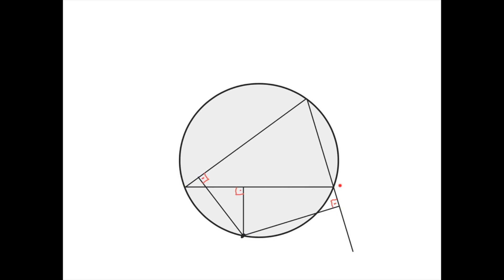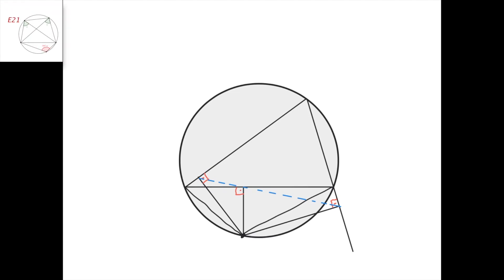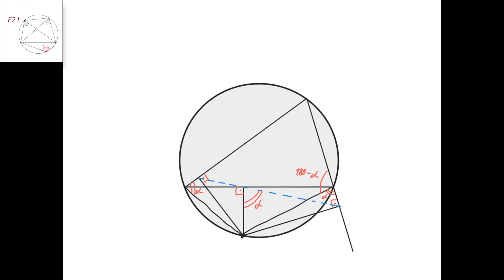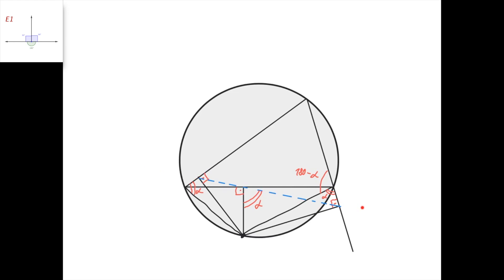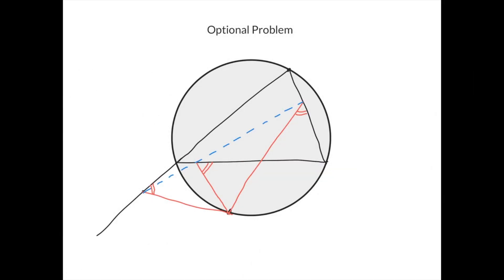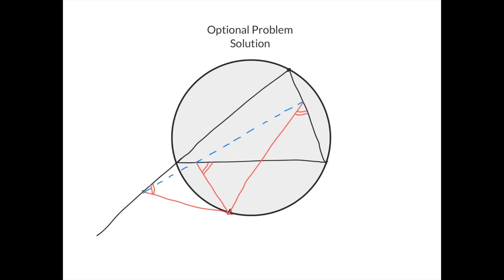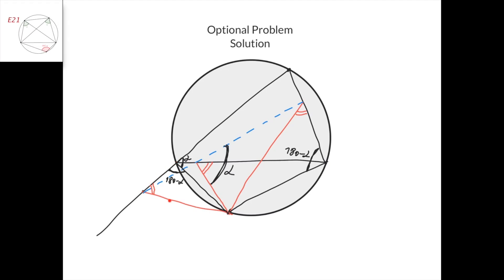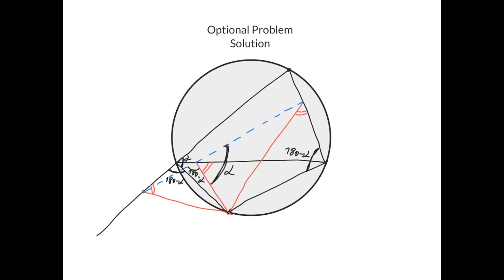Element 26. The Simson Line | Elements in Geometry for Olympiads